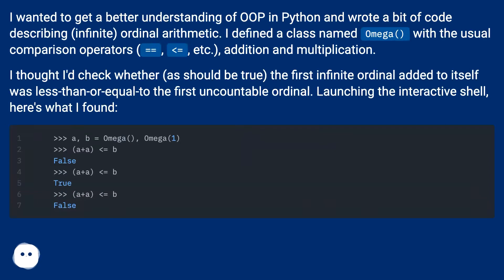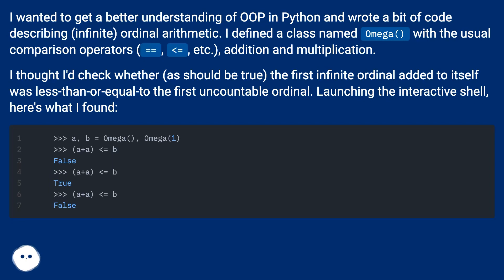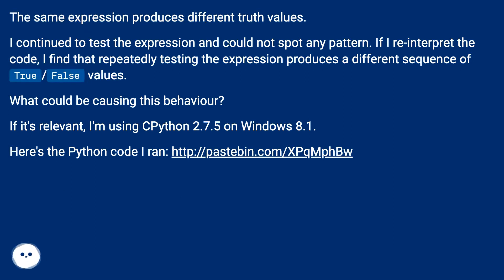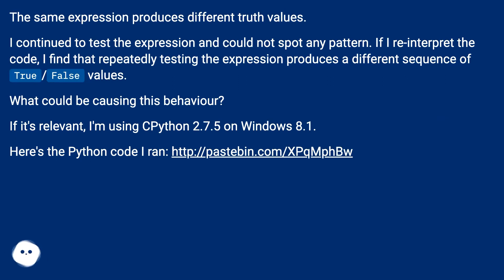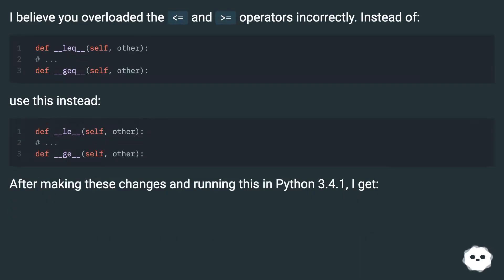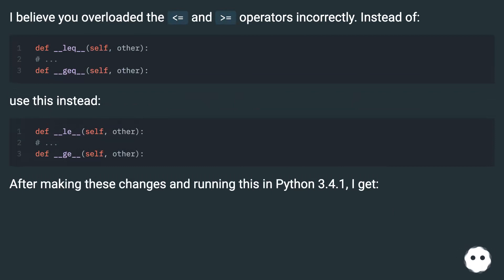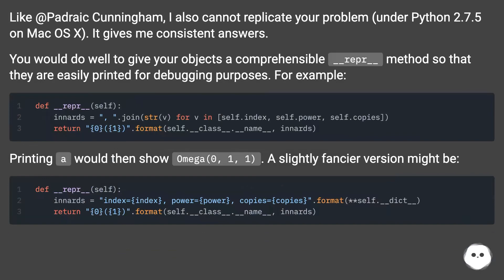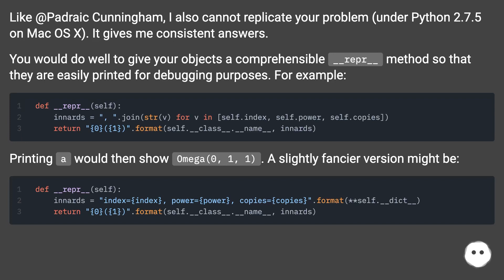Python statement: sometimes True, sometimes False. Why?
Chapters
00:00 Python Statement: Sometimes True, Sometimes False. Why?
01:02 Accepted Answer Score 6
01:29 Answer 2 Score 1
02:40 Thank you